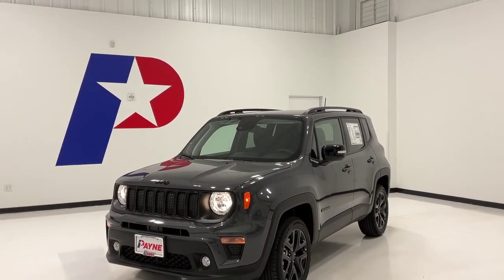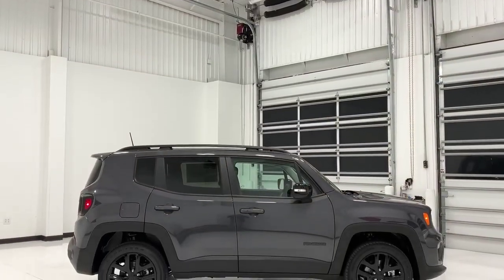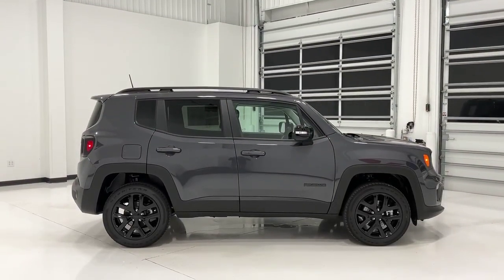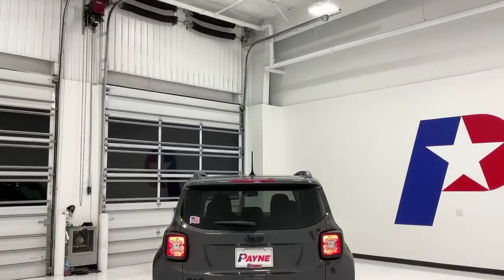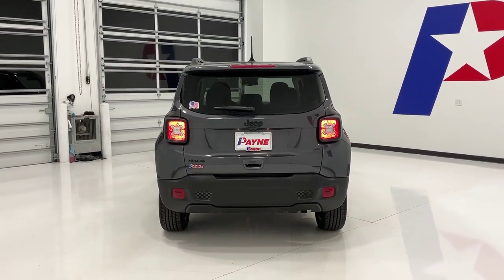2023 Jeep Renegade Altitude | Payne Edinburg CDJR | Edinburg, Texas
This 2023 Jeep Renegade Altitude is offered to you for sale by Payne Edinburg CDJR.
This Jeep includes:

QUICK ORDER PACKAGE 22M ALTITUDE
Fog Lamps
Automatic Headlights
Remote Engine Start
Integrated Turn Signal Mirrors
Keyless Entry
SUN/SOUND GROUP
Panoramic Roof
Generic Sun/Moonroof
Sun/Moonroof
Premium Sound System
CONVENIENCE GROUP
Variable Speed Intermittent Wipers
Heated Steering Wheel
Intermittent Wipers
Heated Front Seat(s)
Driver Adjustable Lumbar
Rain Sensing Wipers
GRAPHITE GRAY
ENGINE: 1.3L I4 TURBO MAIR DI W/ESS (STD)
4 Cylinder Engine
Gasoline Fuel
Turbocharged
TRANSMISSION: 9-SPEED 948TE AUTOMATIC (STD)
Transmission w/Dual Shift Mode
A/T
9-Speed A/T
Want more room? Want more style? This Jeep Renegade Altitude is the vehicle for you. With 4WD, you can take this 2023 Jeep Renegade Altitude to places roads don't go. It's all about the adventure and getting the most enjoyment out of your new ride.

The look is unmistakably Jeep, the smooth contours and cutting-edge technology of this Jeep Renegade Altitude will definitely turn heads.